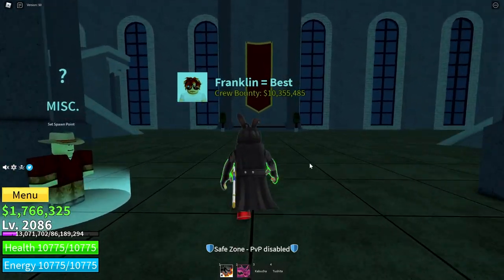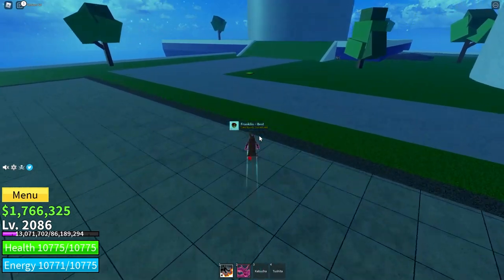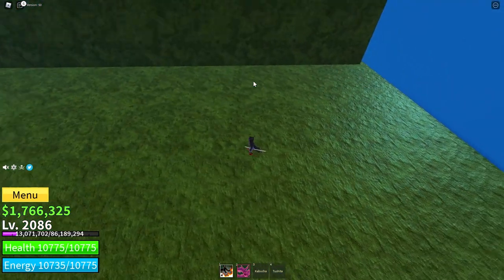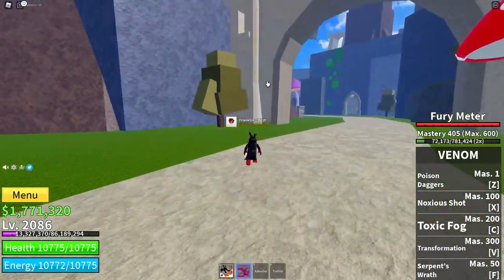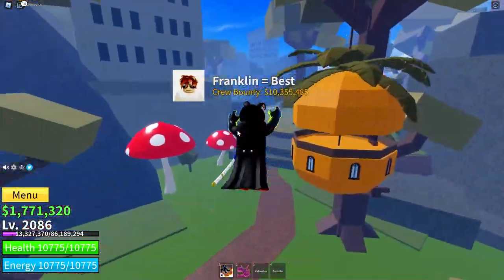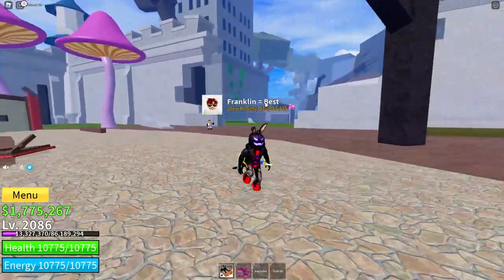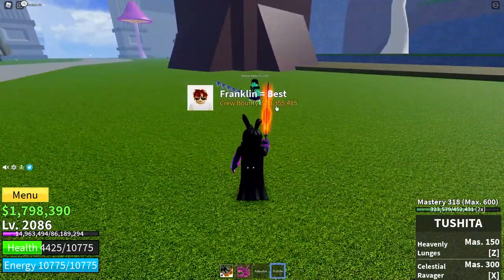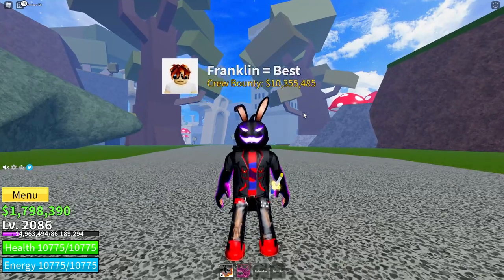HOW TO GET TUSHITA IN BLOX FRUITS! ROBLOX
Tushita Puzzle Guide! Blox Fruits

Do you want a great weapon to use to grind or kill enemies in pvp? Do you to complete a puzzle to get that great weapon? Well this is your chance! This video is meant to help guide you through the treacherous puzzle and show you how to get the amazing sword; Tushita. Good luck!

0:00 - Intro
0:15 - Step 1: Summon rip_indra
1:25 - Step 2: Secret Puzzle Entrance
2:30 - Step 3: Complete the Puzzle
2:48 - Torch 1
3:09 - Torch 2
3:22 - Torch 3
3:50 - Torch 4
4:35 - Torch 5
4:53 - Longma's Lair
5:21 - Defeat Longma
5:47 - Tushita Showcase
5:50 - Heavenly Lunges
6:09 - Celestial Ravager
6:40 - Tushita Overview
6:46 - Outro
6:56 - End Screen

ROBLOX MERCH!!!